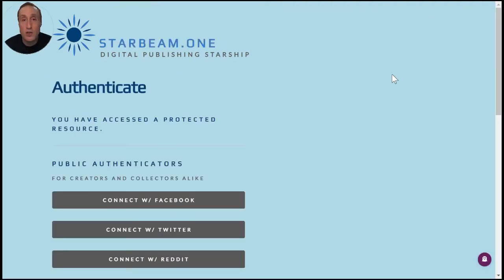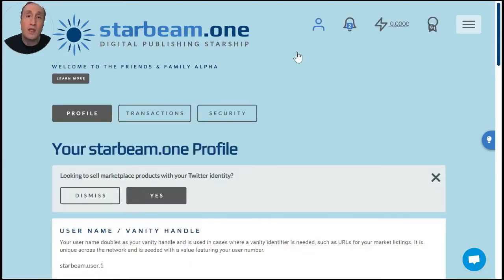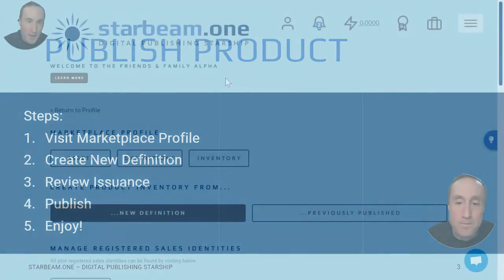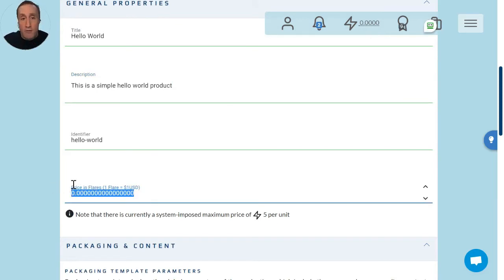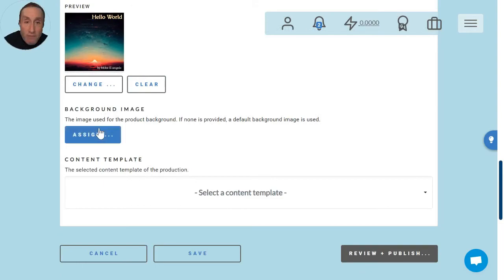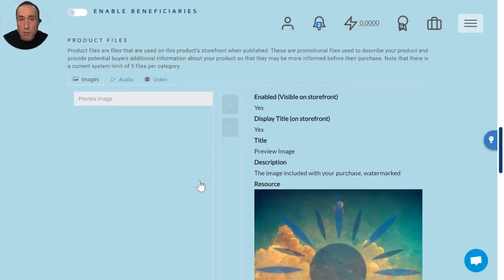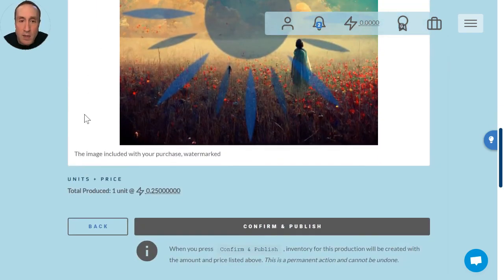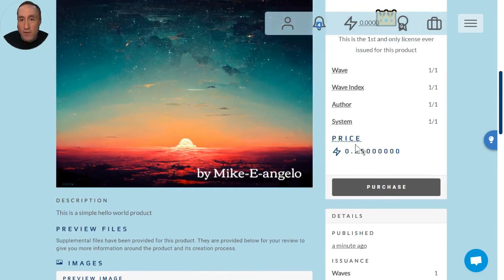starbeam.one Feature Shill: Artist Workflow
Feature shills are product demonstrations of starbeam.one.  In this video, I walk through the artist workflow of creating an artist account and publishing a first product for sale on the primary marketplace.

Chapters:
00:00 Introduction
00:20 Create Marketplace Profile
00:29 Create Marketplace Profile Walkthrough
04:46 Publish Product
05:45 Publish Product Walkthrough
16:59 Feedback